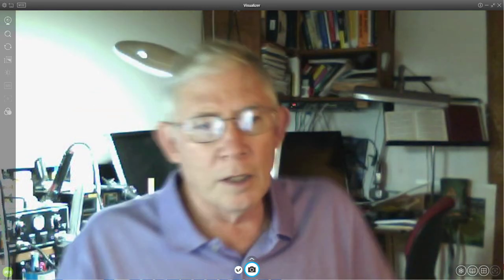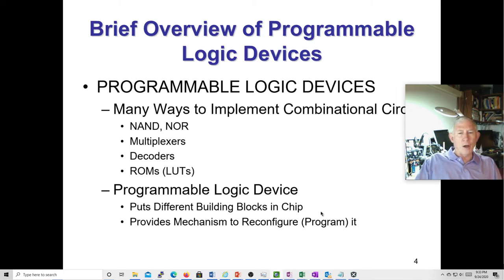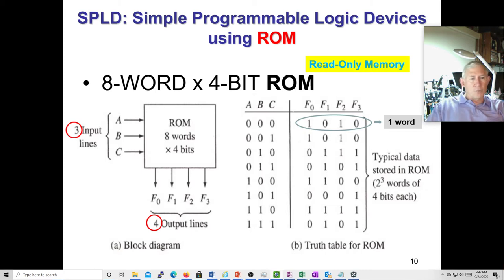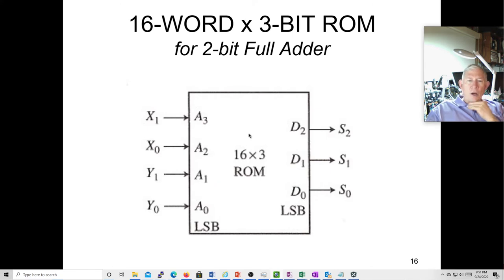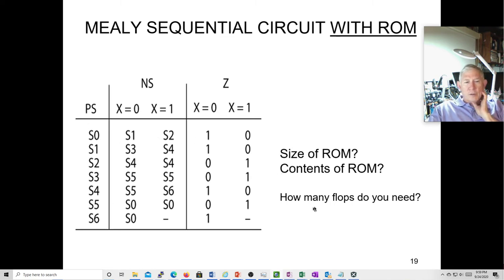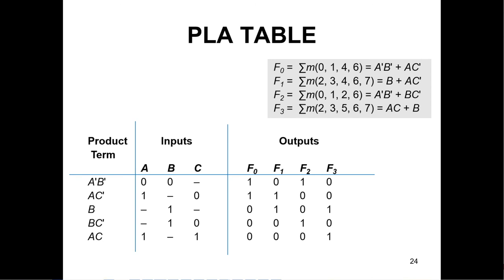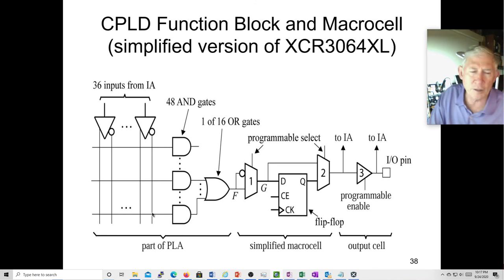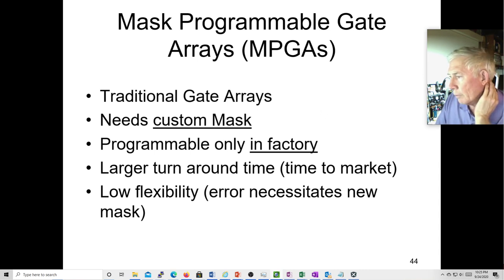2020 09 24 DSD# 13